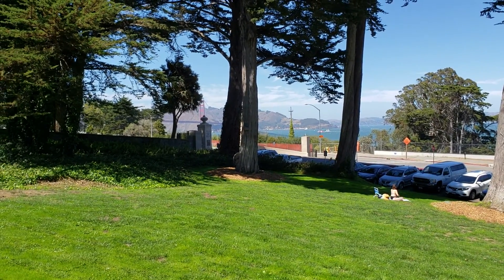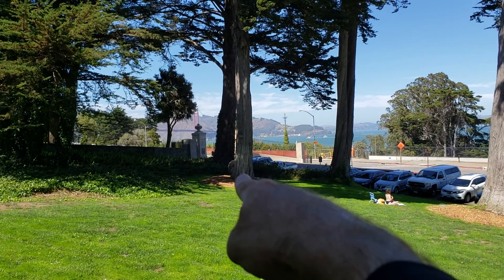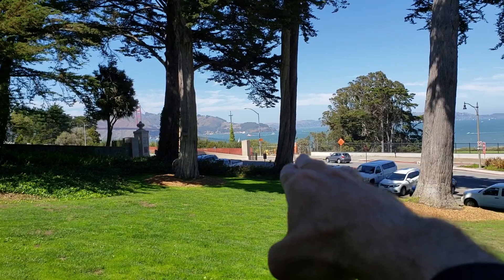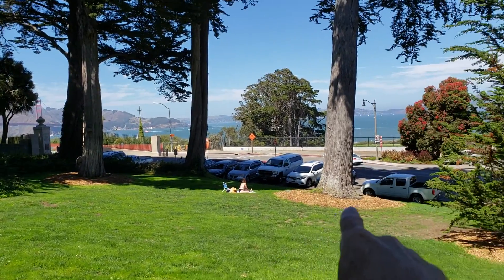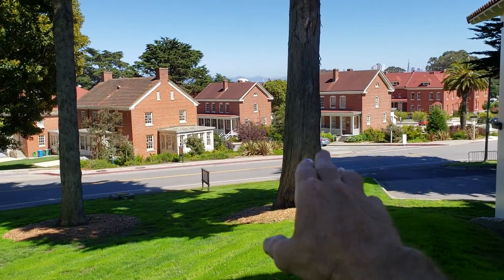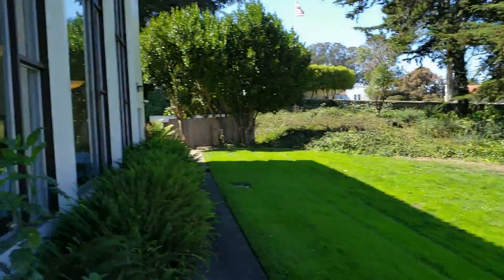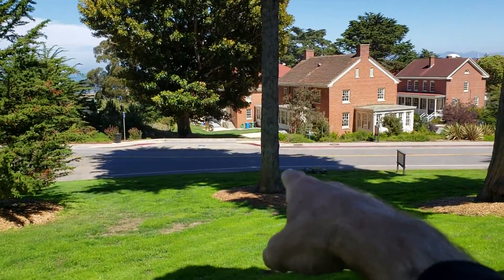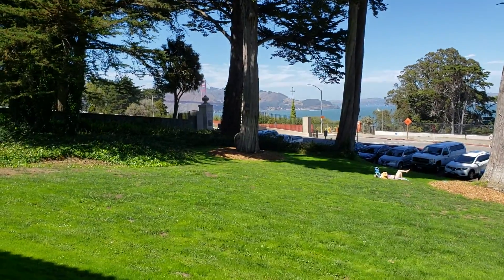Golden Gate Club tree uplighting